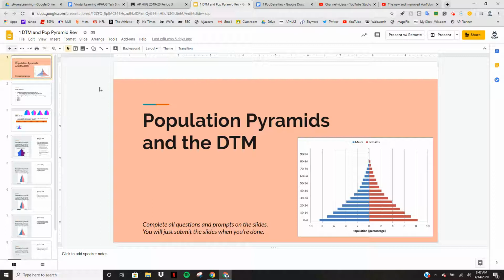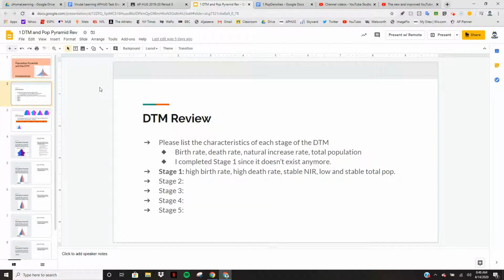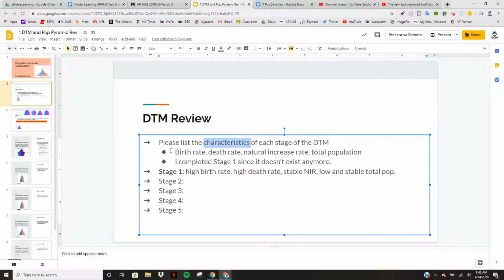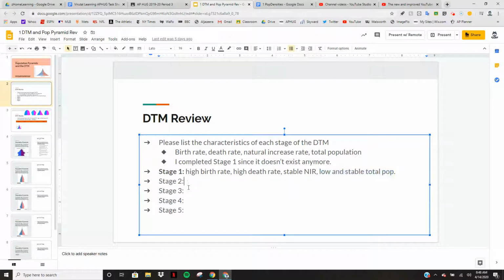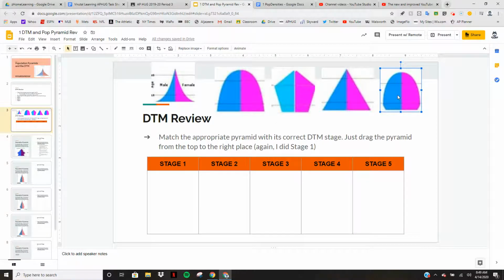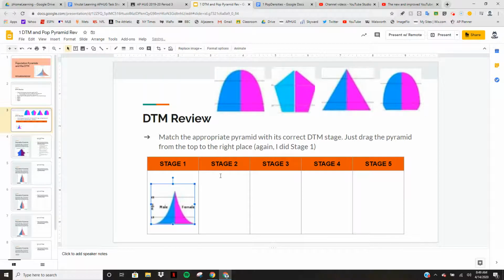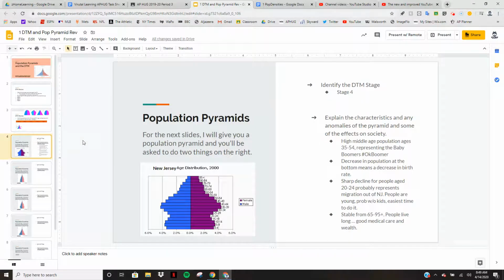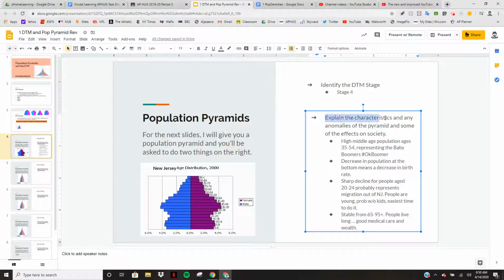APHUG DTM PopPyr Rev Week 4-13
Population Pyramids and the DTM, Virtual Learning Week 4-13